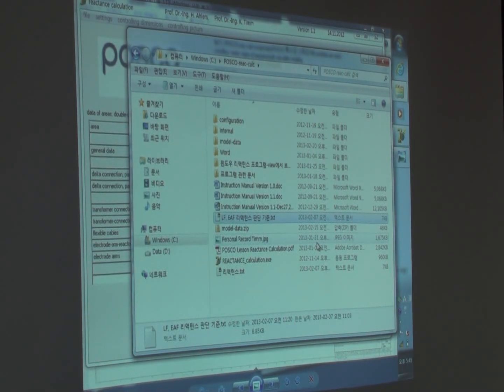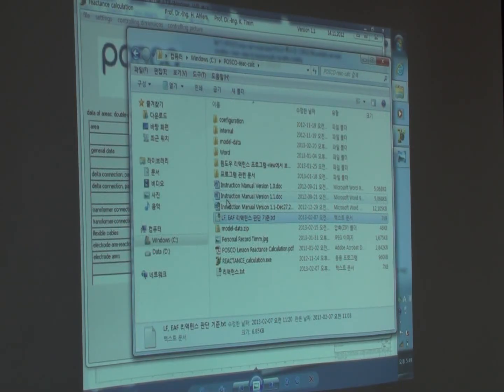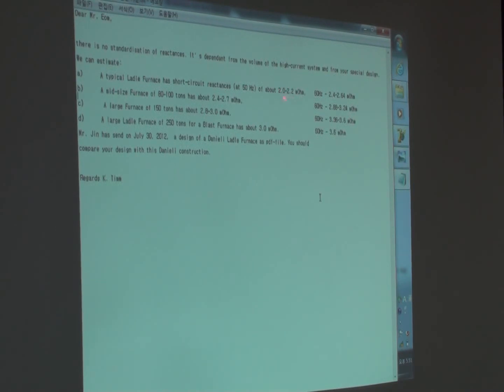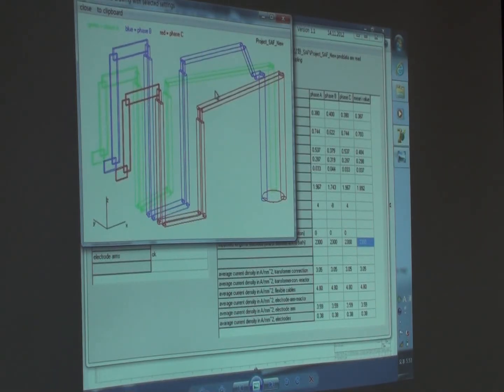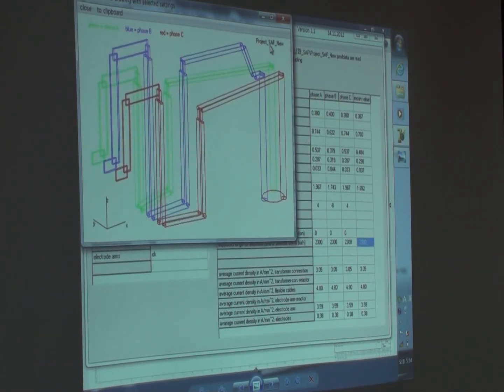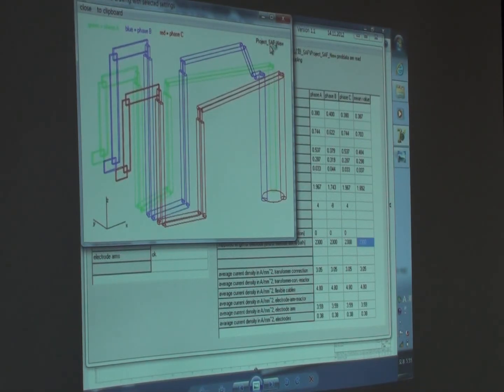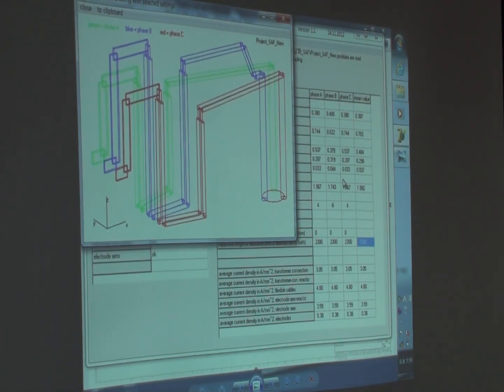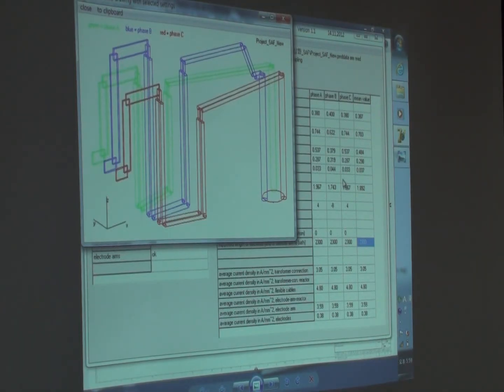리액턴스 강의 4일차-2